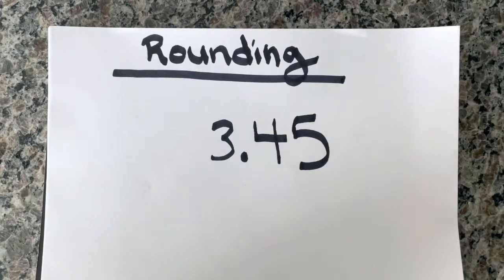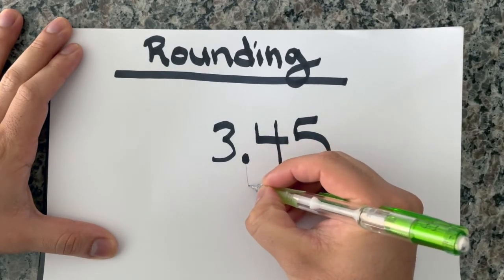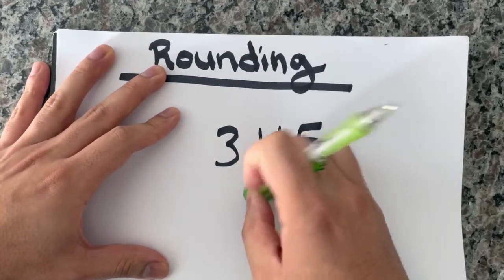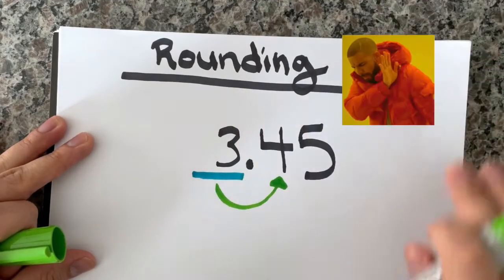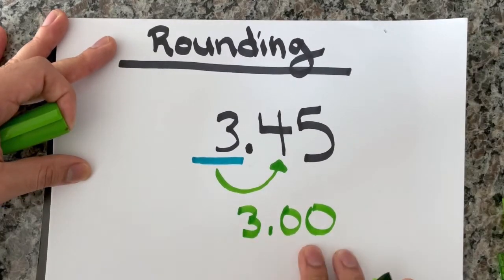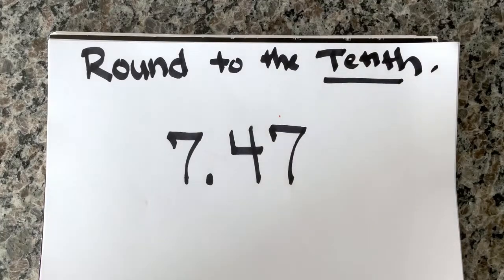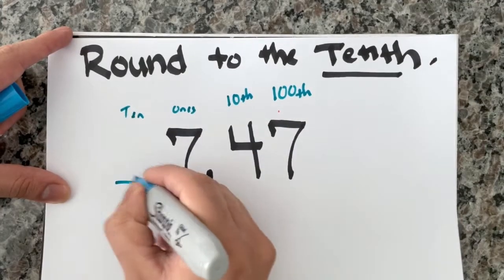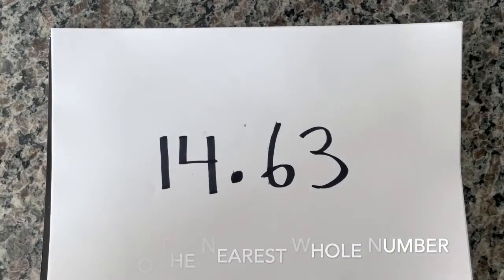Rounding Decimals and Whole Numbers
How to round numbers and decimals.